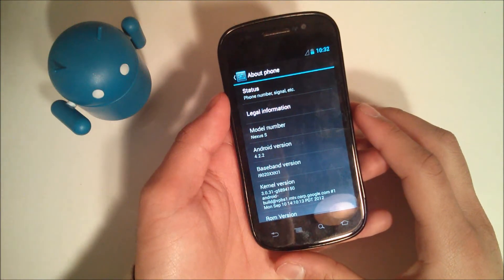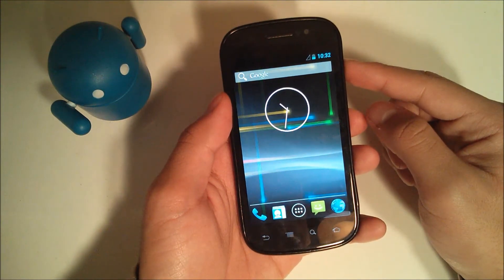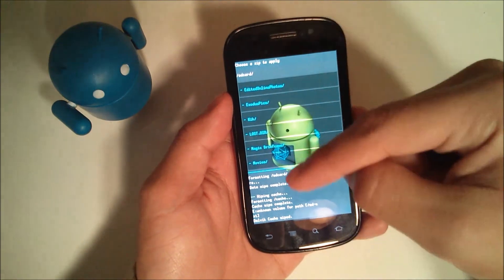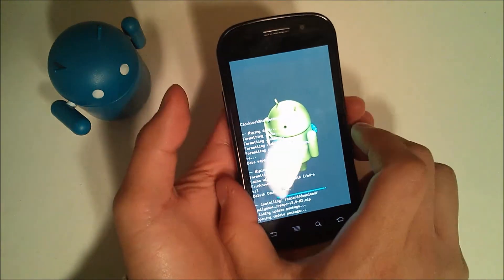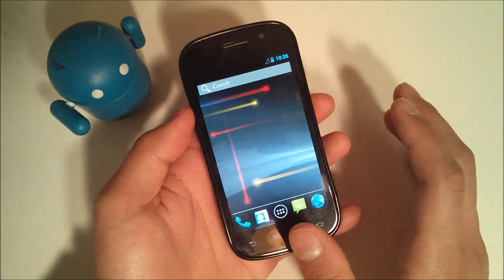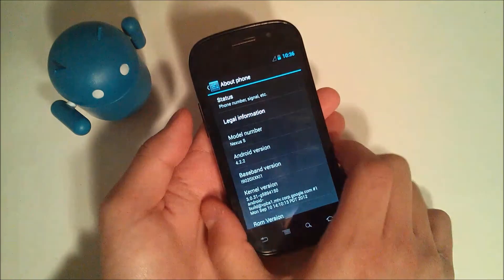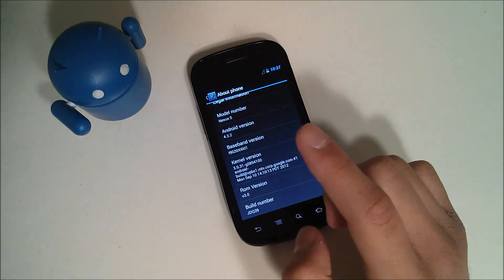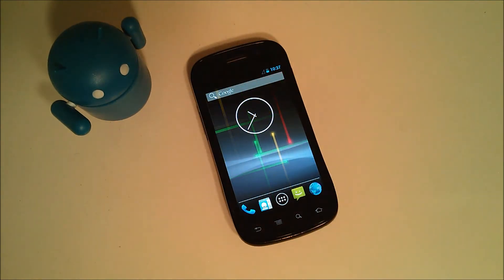How to Install JellyShot (Android 4.2.2) ROM on Nexus S (GSM Verison Only)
Here is a short how-to on installing JellyShot, a very lightweight ROM made for the Nexus S.  Review coming soon!